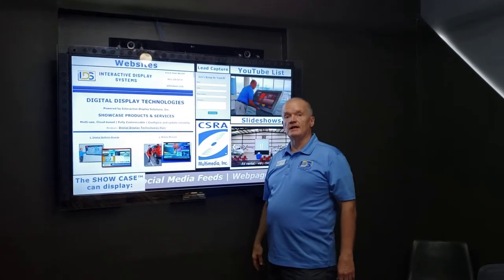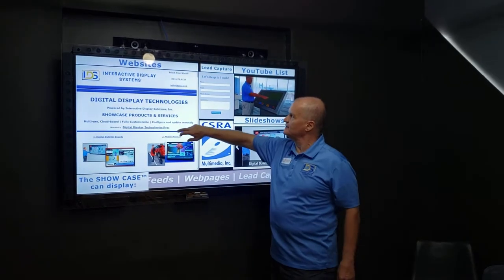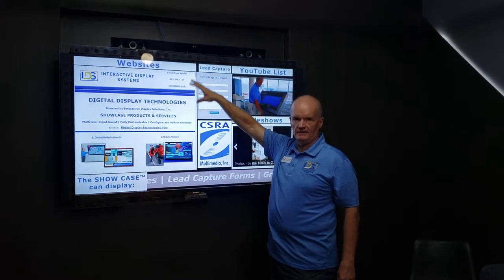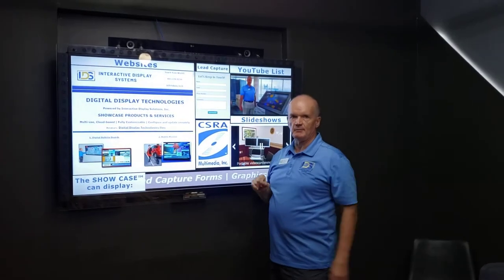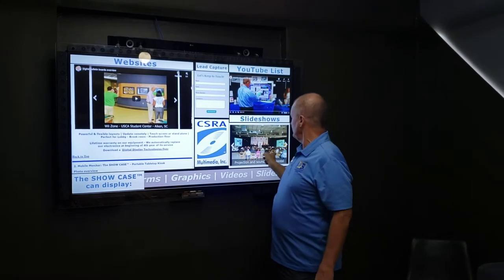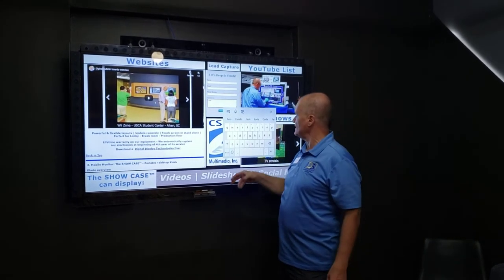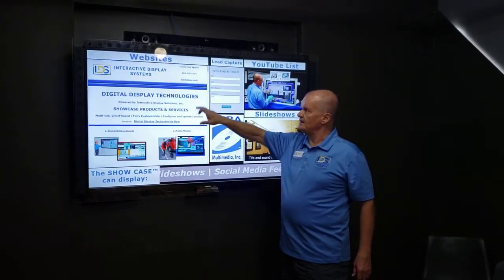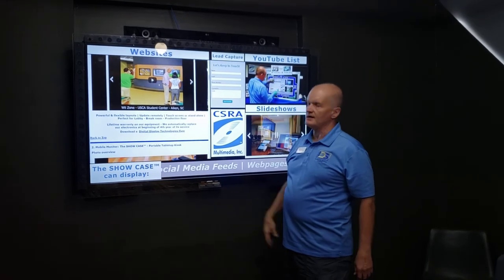65" TV converted to Touch Screen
IDS converted a 65" TV to a touch screen for Splash Omnimedia